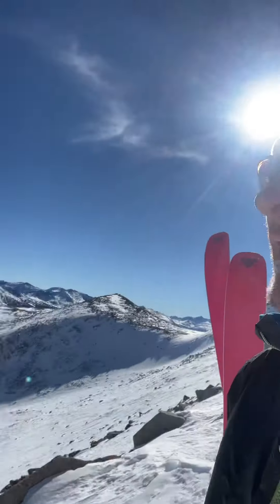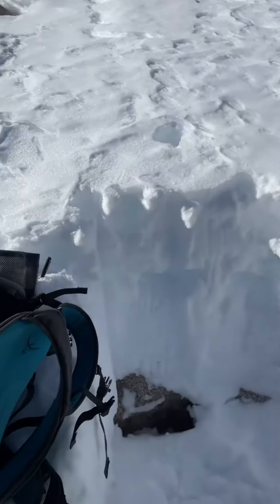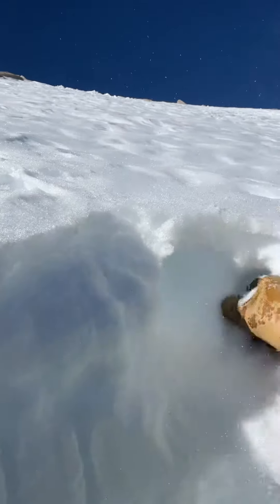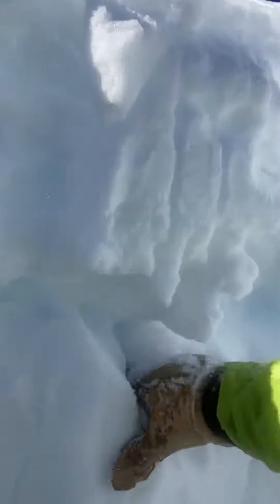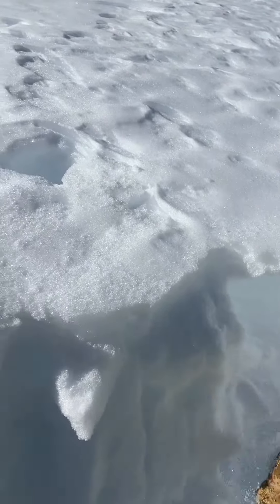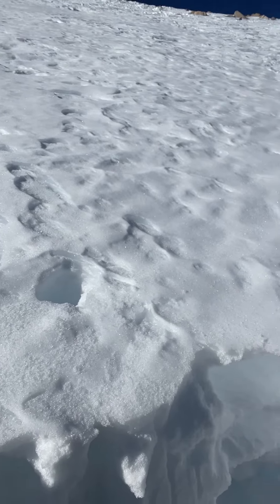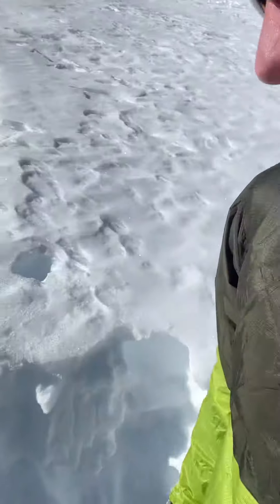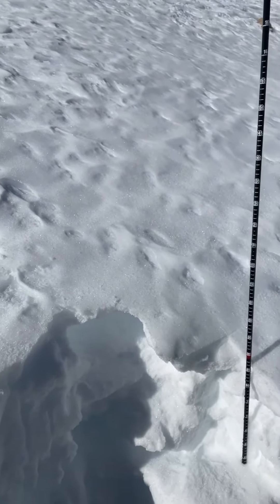2021-11-30 False White Mtn